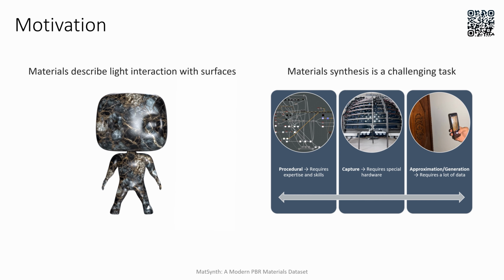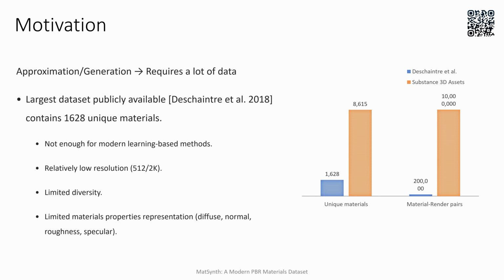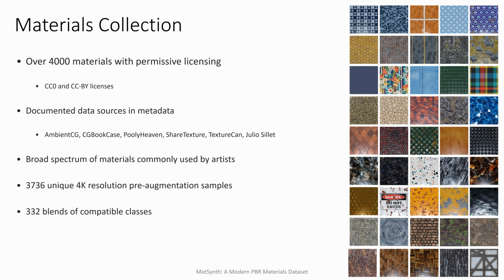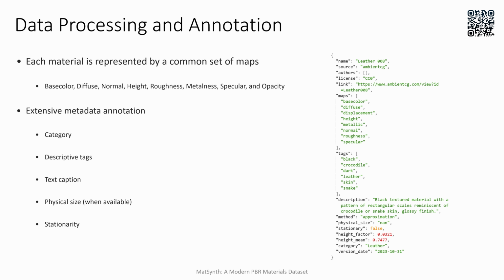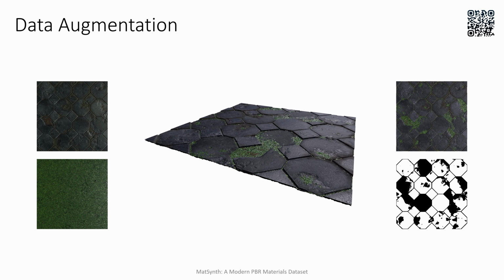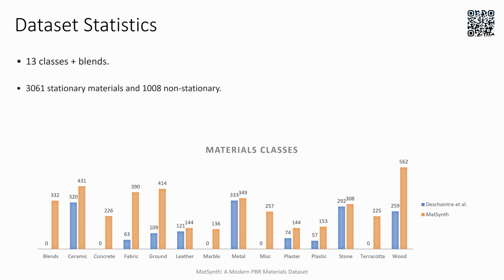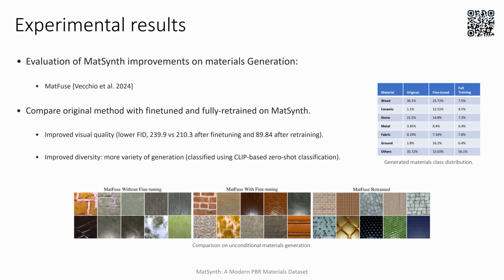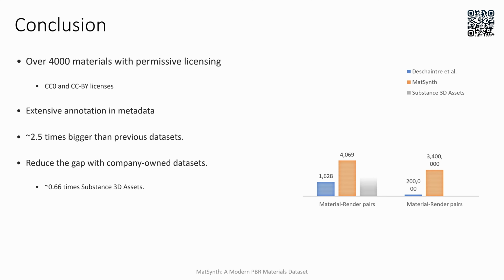CVPR 2024 - MatSynth: A Modern PBR Materials Dataset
We introduce MatSynth, a dataset of 4,000+ CC0 ultra-high resolution PBR materials. Materials are crucial components of virtual relightable assets, defining the interaction of light at the surface of geometries. Given their importance, significant research effort was dedicated to their representation, creation and acquisition. However, in the past 6 years, most research in material acquisiton or generation relied either on the same unique dataset, or on company-owned huge library of procedural materials. With this dataset we propose a significantly larger, more diverse, and higher resolution set of materials than previously publicly available. We carefully discuss the data collection process and demonstrate the benefits of this dataset on material acquisition and generation applications. The complete data further contains metadata with each material's origin, license, category, tags, creation method and, when available, descriptions and physical size, as well as 3M+ renderings of the augmented materials, in 1K, under various environment lightings. The MatSynth dataset is released through the project